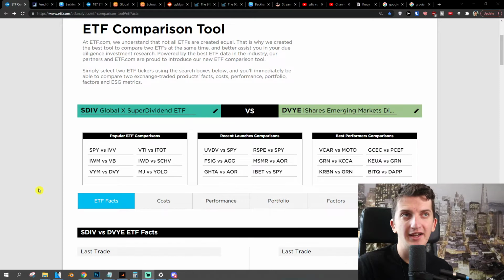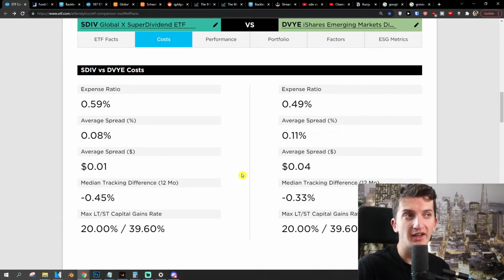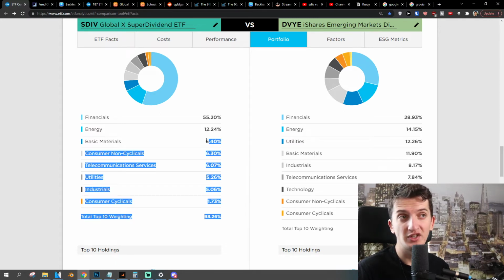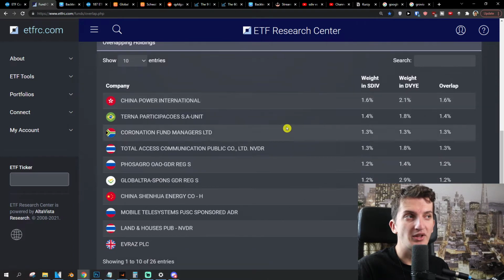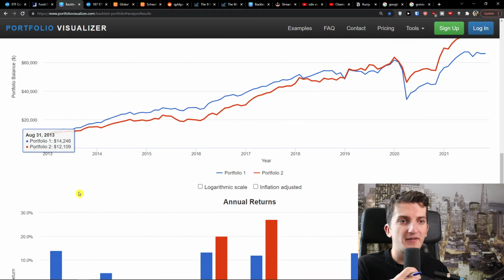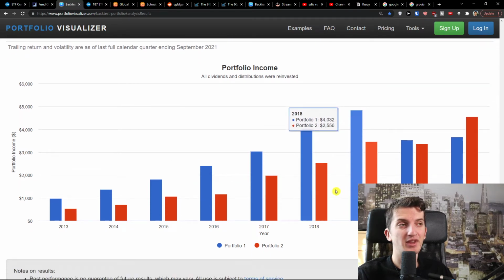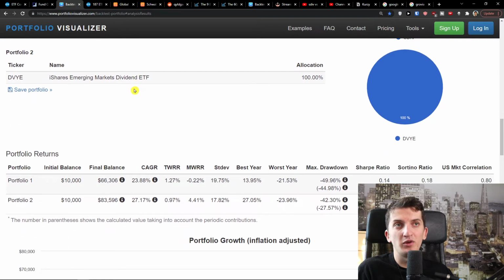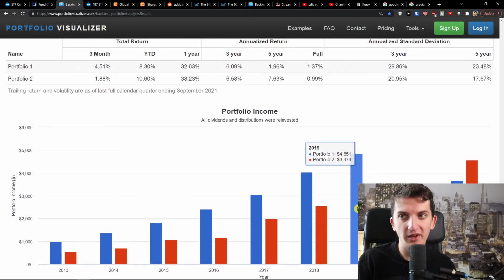SDIV vs DVYE ‏‏‎- Which ETF Is Better?